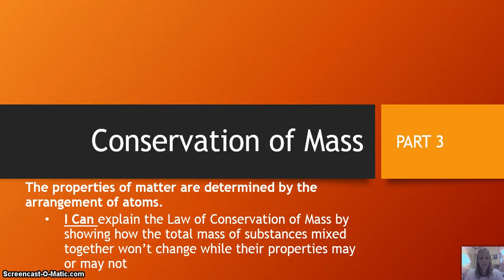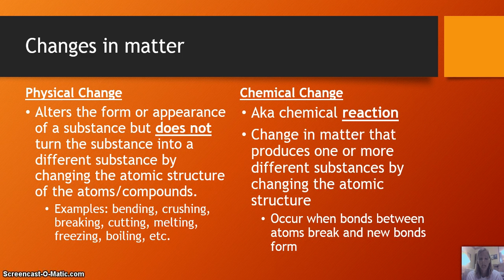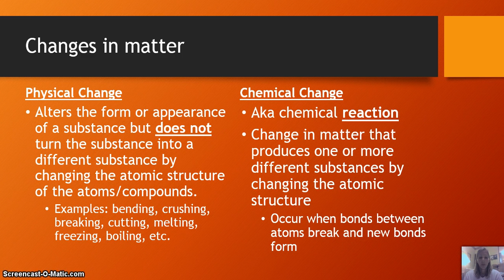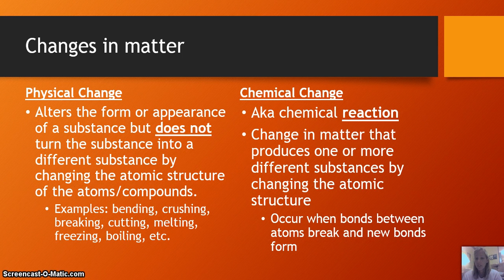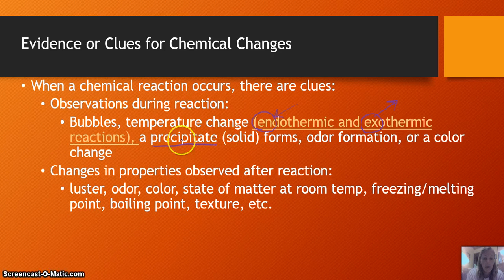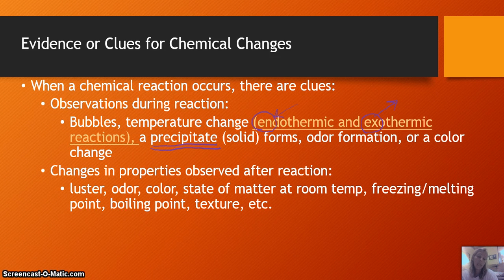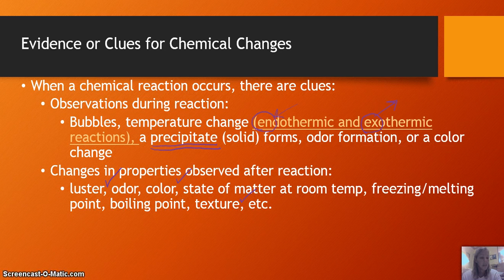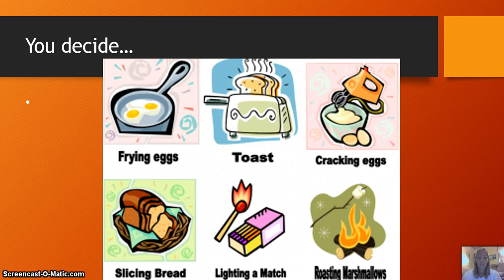Physical and Chemical Changes